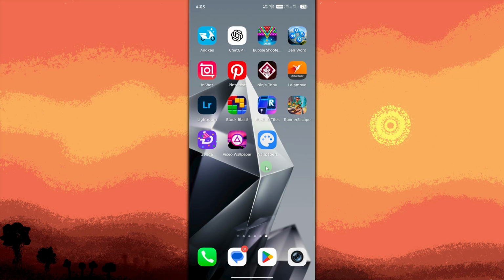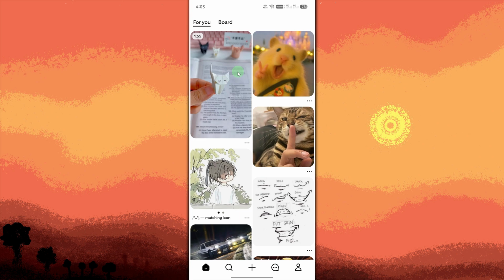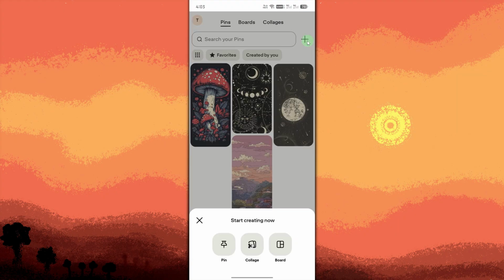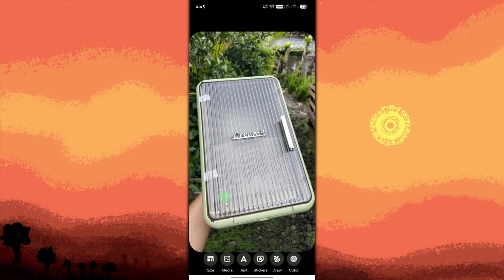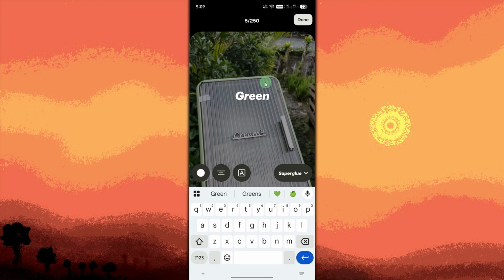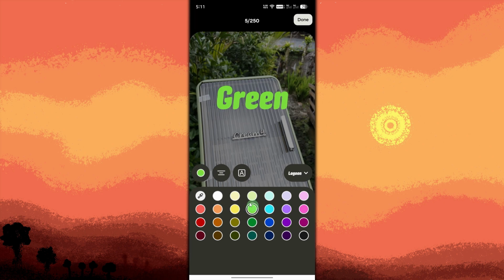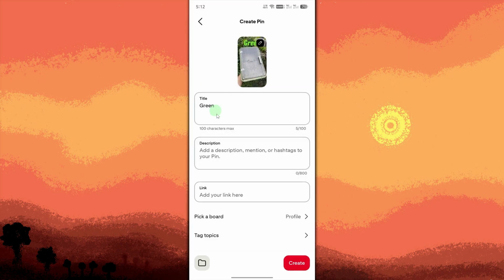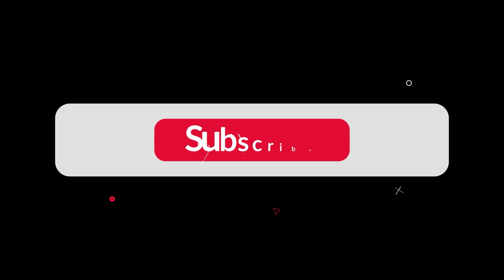How To Add Text On Pinterest Pins (Quick & Easy)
In this guide, I'll show how to add text on Pinterest pins. Use this method to add a text message to your new pin on Pinterest.